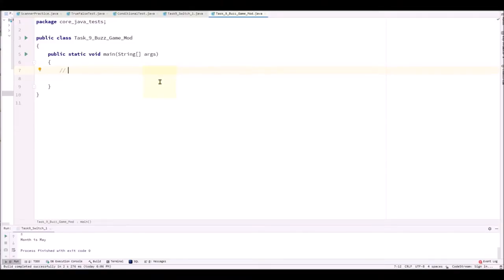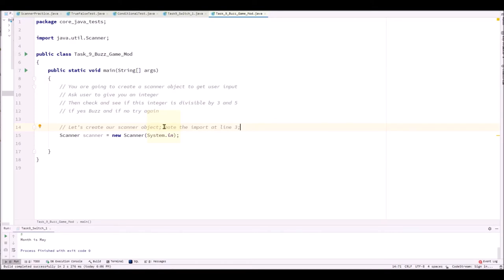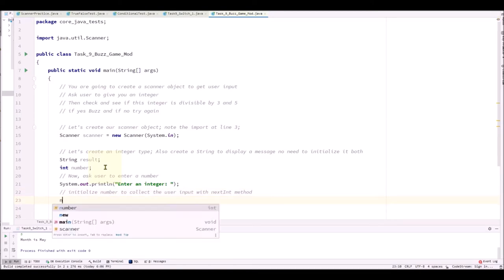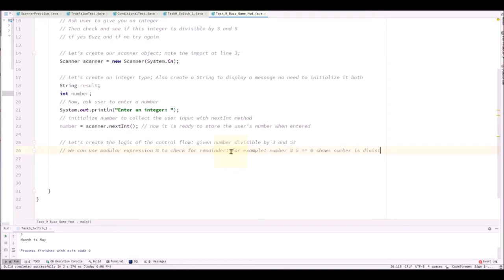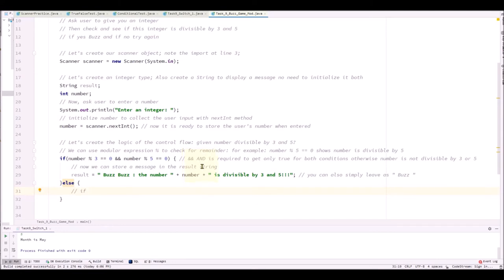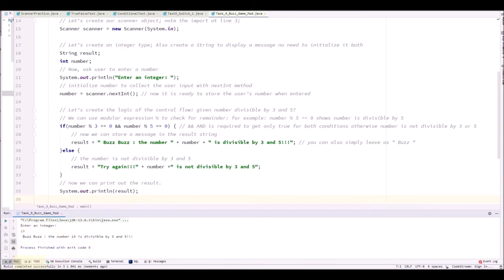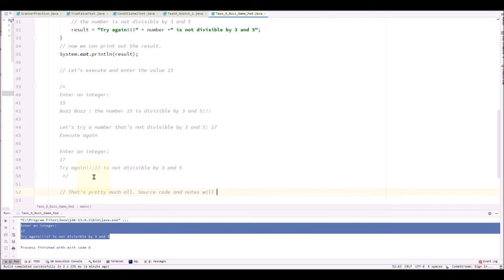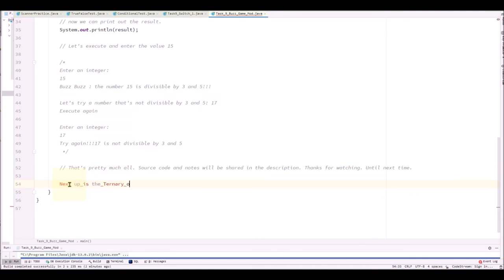Task 9 Buzz Game with Scanner Util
Hello everyone,
Today's topic is Task 9 Buzz Game with Scanner Util.

Check out the source code along with the notes above each line! I hope that is helpful. I have changed doing the split screen due to workload on my free time. However, it does not affect the learning curve, I still add a lot of explanations and notes for the lines of codes. I value your opinions.

Thanks.
Sincerely,

Beehab

import java.util.Scanner;

public class Task_9_Buzz_Game_Mod
    public static void main(String[] args)
        // You are going to create a scanner object to get user input
        // Ask user to give you an integer
        // Then check and see if this integer is divisible by 3 and 5
        // if yes Buzz and if no try again

        // Let's create our scanner object; note the import at line 3;

        // Let's create an integer type; Also create a String to display a message no need to initialize it both
        String result;
        int number;
        // Now, ask user to enter a number
        System.out.println("Enter an integer: ");
        // initialize number to collect the user input with nextInt method
        number = scanner.nextInt(); // now it is ready to store the user's number when entered

        // Let's create the logic of the control flow: given number divisible by 3 and 5?
        // We can use modular expression % to check for remainder: for example: number % 5 == 0 shows number is divisible by 5
        if(number % 3 == 0 && number % 5 == 0) { // && AND is required to get only true for both conditions otherwise number is not divisible by 3 or 5
            // now we can store a message in the result string
            result = " Buzz Buzz : the number " + number + " is divisible by 3 and 5!!!"; // you can also simply leave as " Buzz "
        }else {
            // the number is not divisible by 3 and 5
            result = "Try again!!!" + number +" is not divisible by 3 and 5";
        // now we can print out the result.
        System.out.println(result);

        // Let's execute and enter the value 15

        Enter an integer:
        15
        Buzz Buzz : the number 15 is divisible by 3 and 5!!!

        Let's try a number that's not divisible by 3 and 5: 17
        Execute again

        Enter an integer:
        17
        Try again!!!17 is not divisible by 3 and 5

// That's pretty much all. Source code and notes will be shared in the description. Until next time.

        // Next up is the Ternary operator example. Bye now.